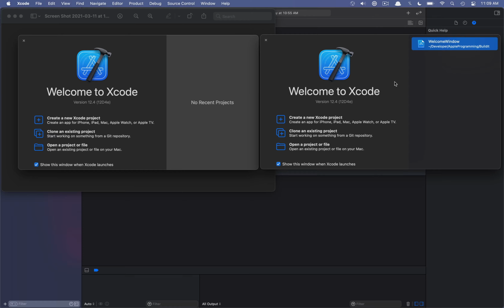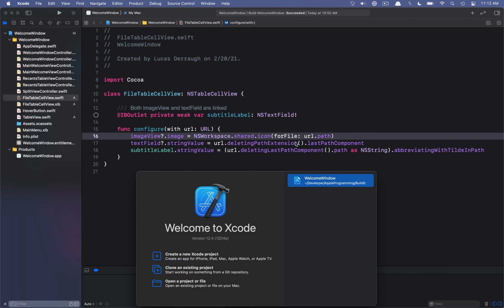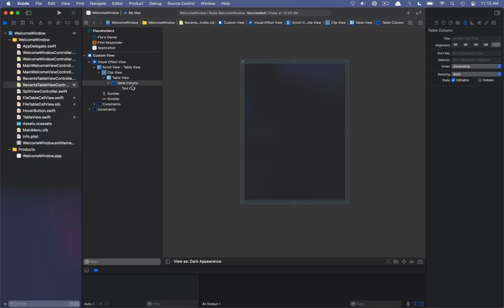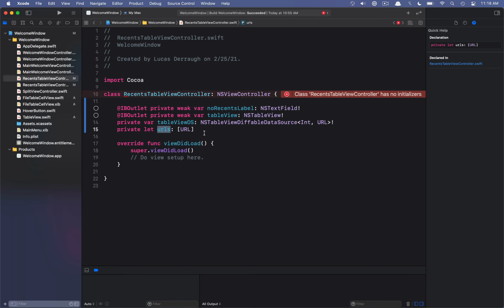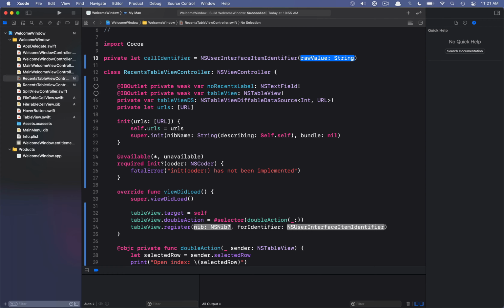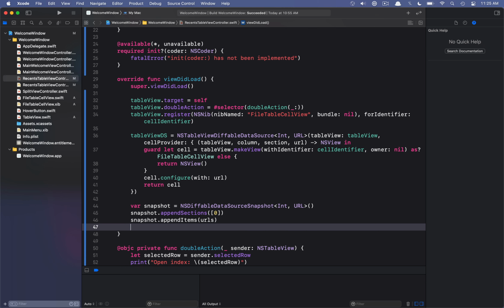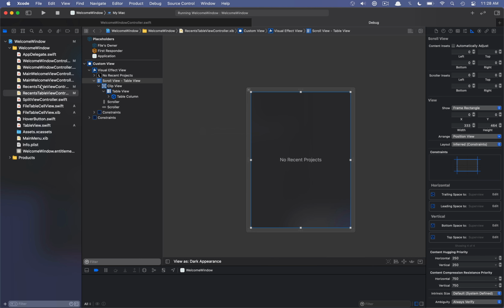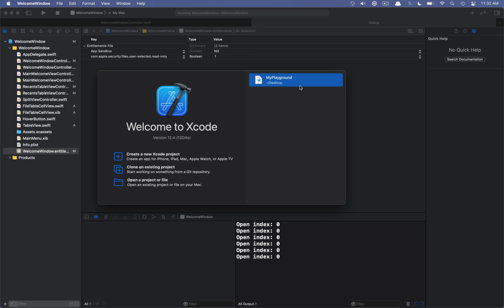Build It — Welcome Window 3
In this video we implement the table view (right side) of the Welcome to Xcode window.